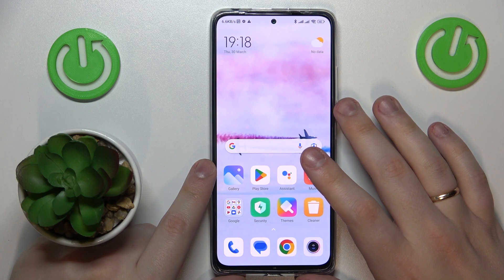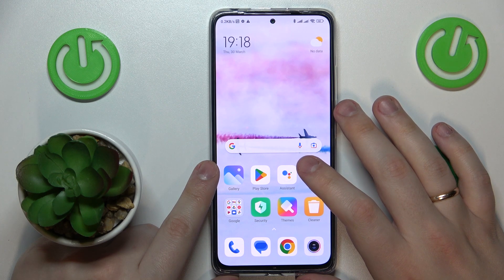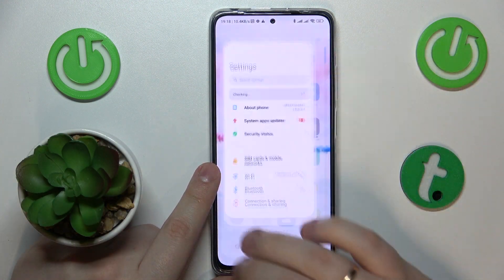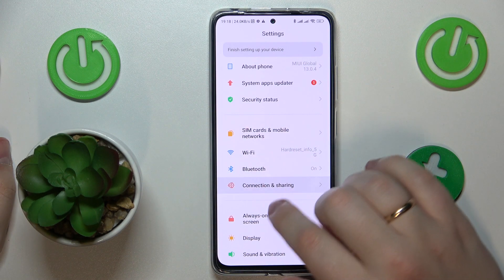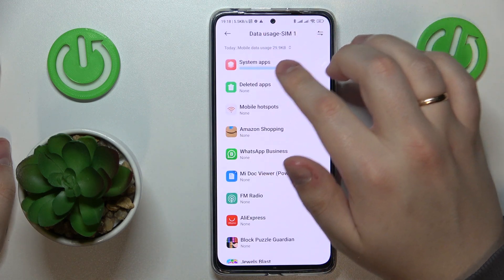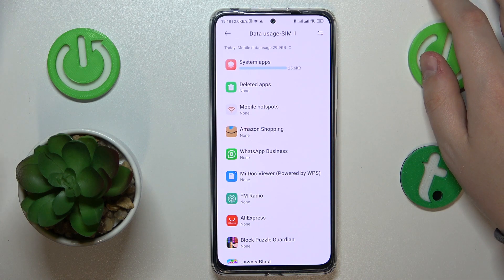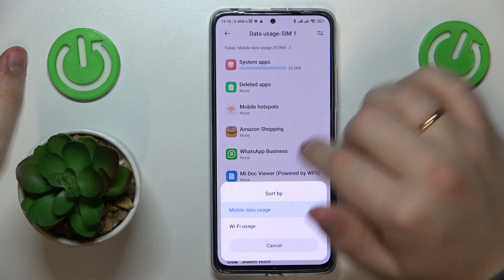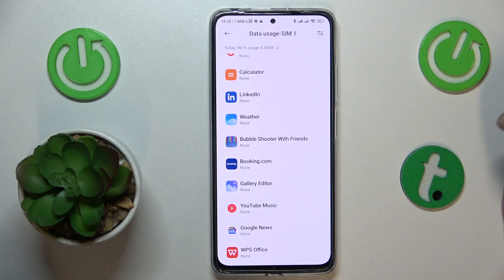How to Check the Data Usage on a REDMI Note 11 Pro - WiFi & Mobile Data Usage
Learn how to easily check both your WiFi and mobile data usage on your Redmi Note 11 Pro in this quick tutorial video. Keeping track of your data usage is important to avoid exceeding your data limit or incurring additional charges. Simply navigate to the "Data usage" option under "Network & Internet" in your phone's Settings to see the total amount of data used for both WiFi and mobile data. You can also view data usage by individual apps by selecting "App data usage."

How to see the WiFi data usage on a REDMI Note 11 Pro? How to find and see the mobile data usage on a REDMI Note 11 Pro? How to check the amount of internet used on a REDMI Note 11 Pro?